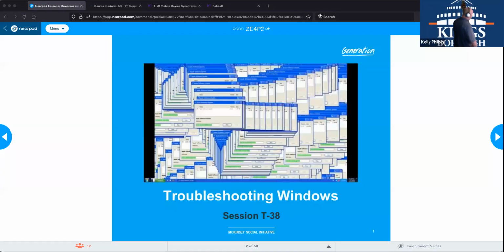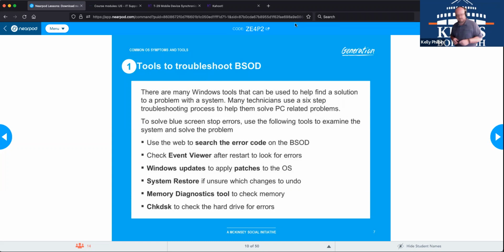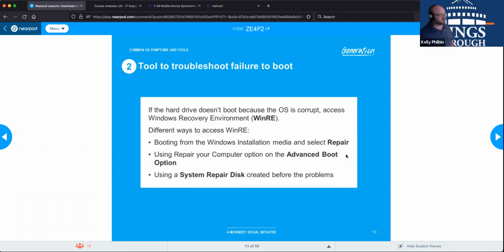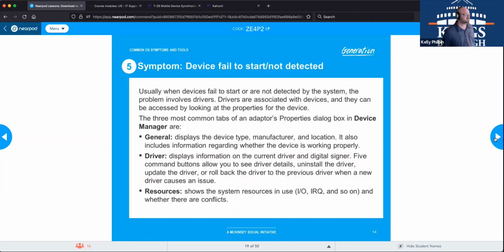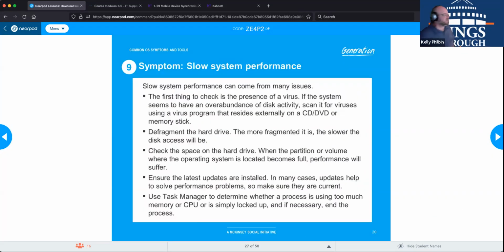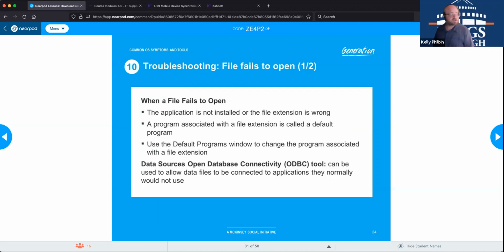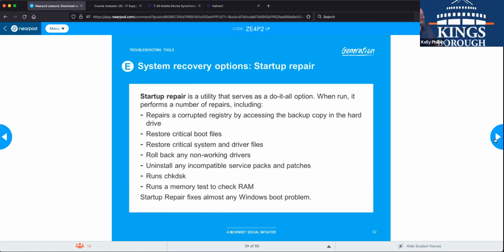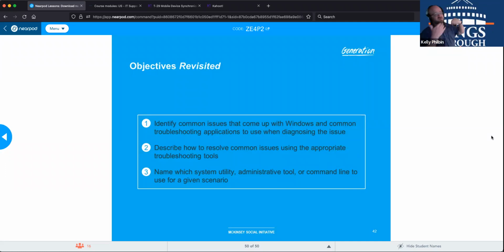T-38 (NYC1) Troubleshooting Windows